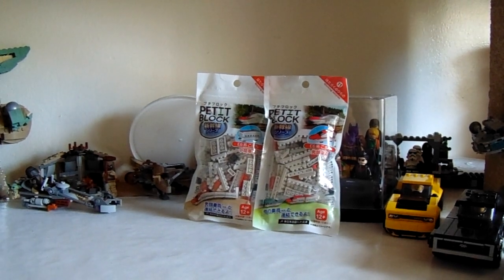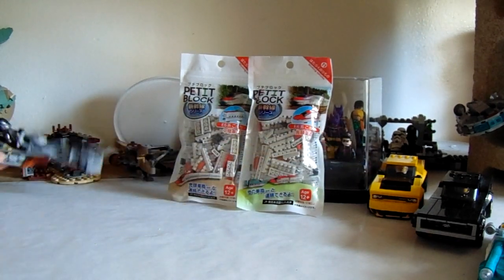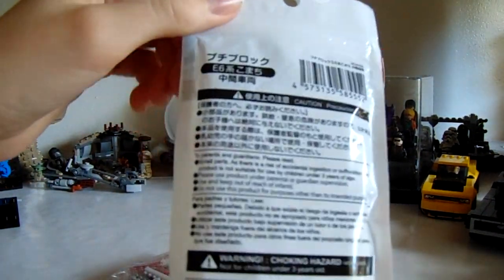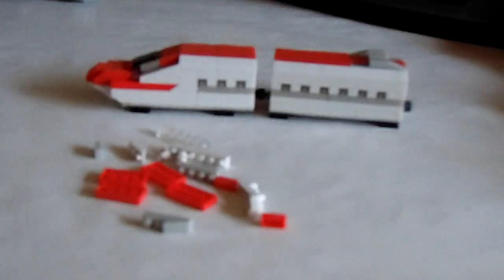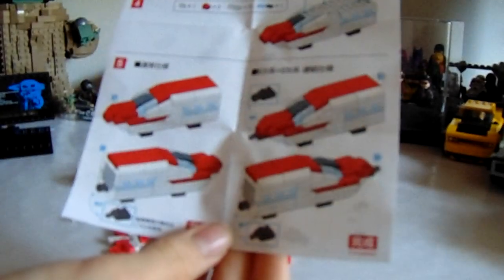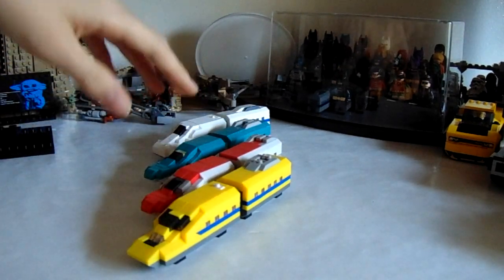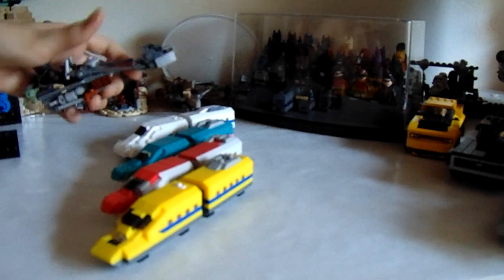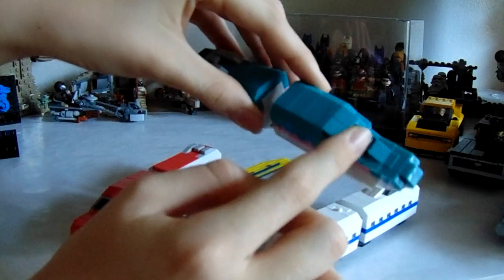The Cheapest "LEGO" EVER! Better then LEPIN and MEGA CONSTRUX! Petit Blocks Trains Review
Today we take a look at the cheapest "lego" ever made! It is Petit Blocks and they are very small but for $1.50 they might just be worth it. Take a look at 8 different sets at once.